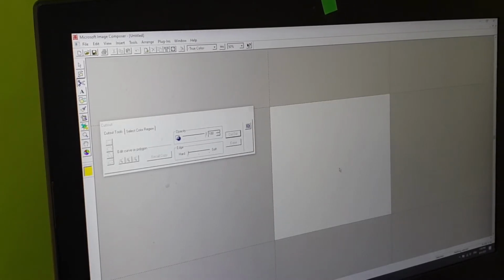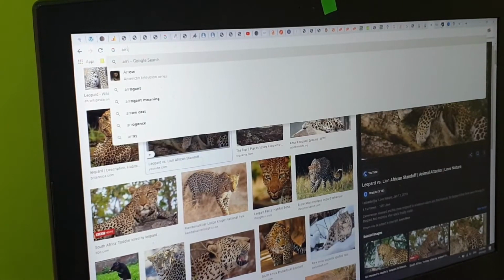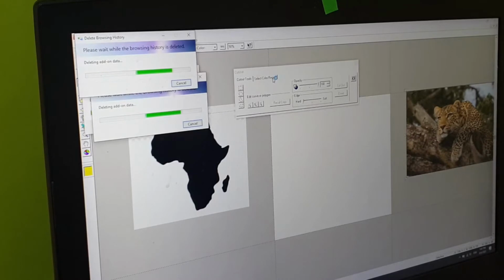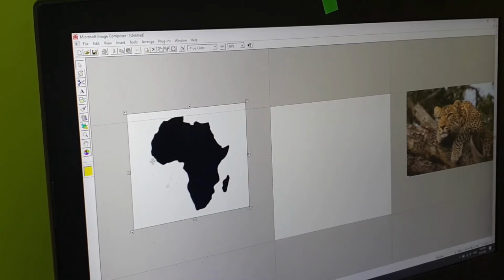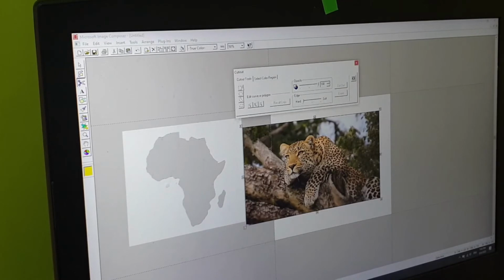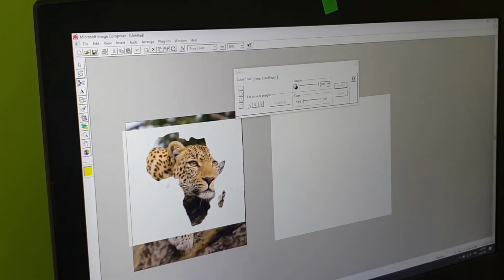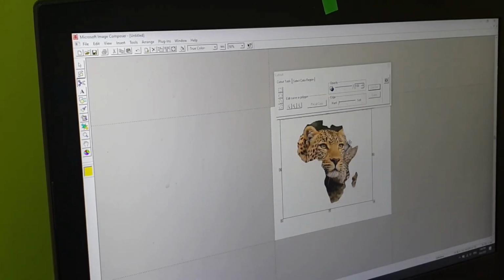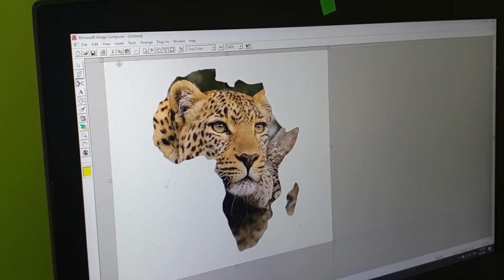How to Create a tattoo design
How to create a tattoo design using a cutout tool and 2 images

TIMESTAMPS
0:00 How to Create a tattoo design
0:24 Look up a background image on google
0:53 Copy and paste the image in your image editor
1:20 look up a masking image on google
1:58 copy and paste masking video
2:01 Create a simple tattoo design

I hope this video on How to Create a simple tattoo design was useful to you